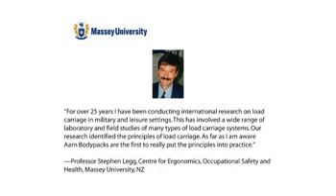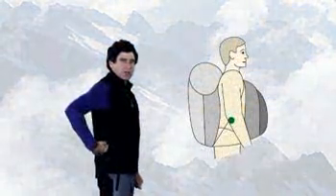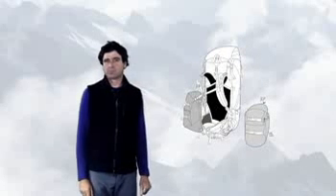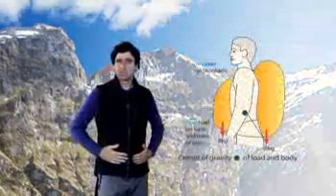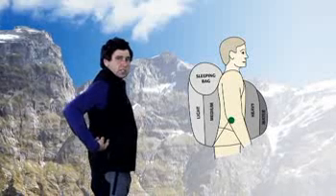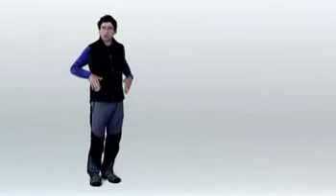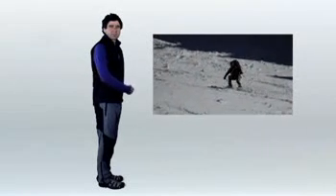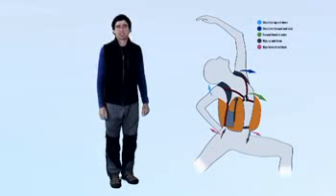An Introduction to Packs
This video describes the core principles of Aarn Body Packs